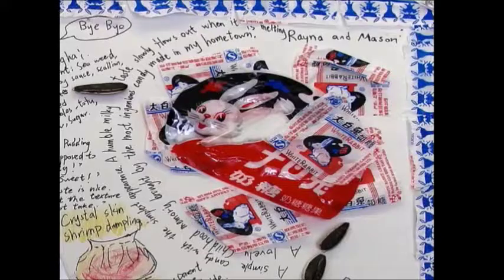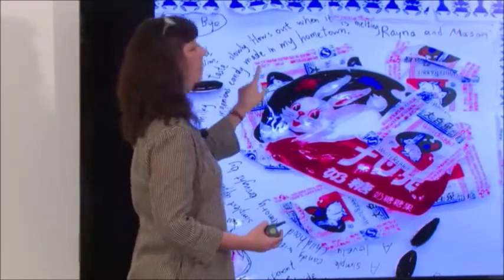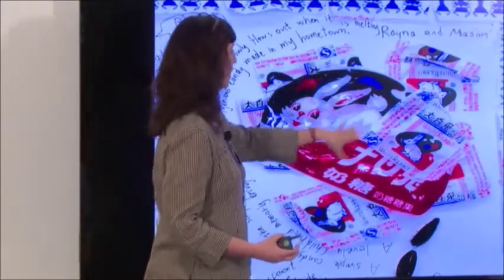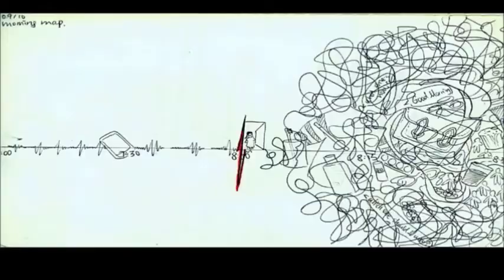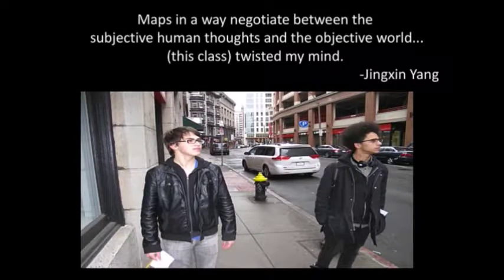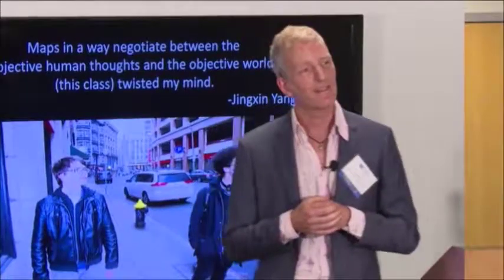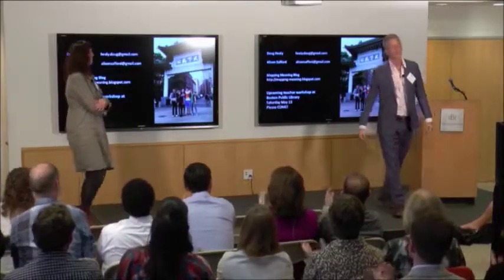Boston EdTalks 2017: Doug Healy and Alison Safford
How can maps create a better course for teachers and students? Two teachers, Alison Safford, Art Teacher, Cambridge School of Weston and Doug Healy, Humanities Teacher, The Academy at Penguin Hall, show how maps can be more than a way around. They can tell  stories that can teach a lot more than just where you are. Here's  Mapping Meaning: Getting Lost with Maps",